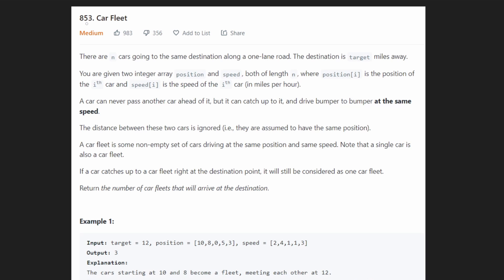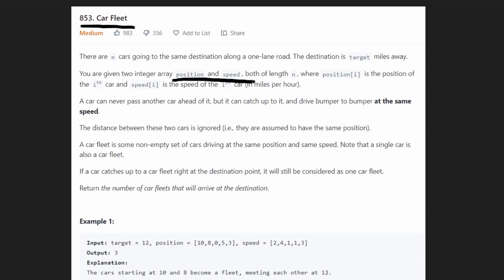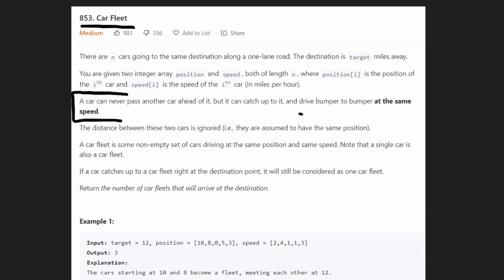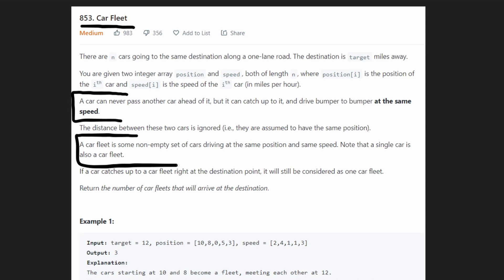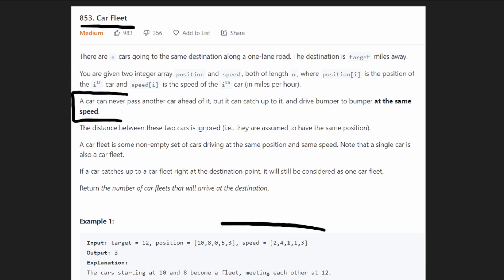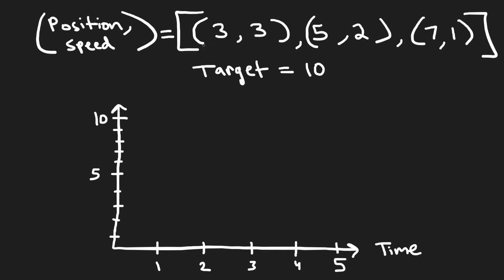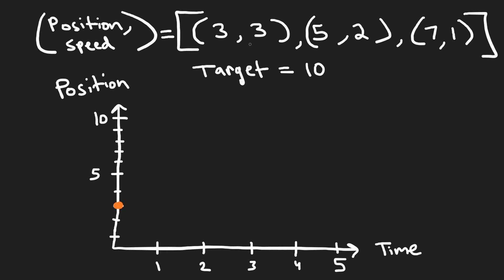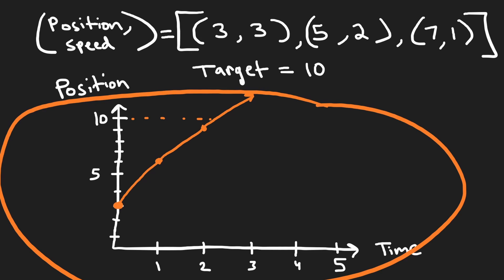Car Fleet - Leetcode 853 - Python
0:00 - Read the problem
2:53 - Drawing Explanation
12:18 - Coding Explanation